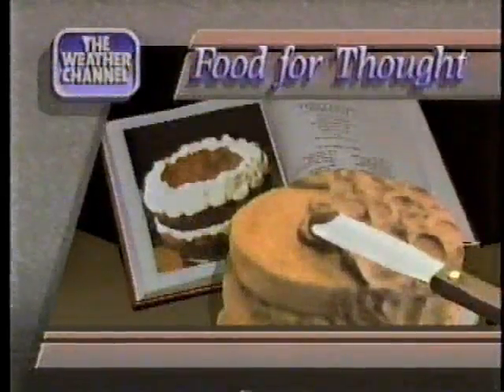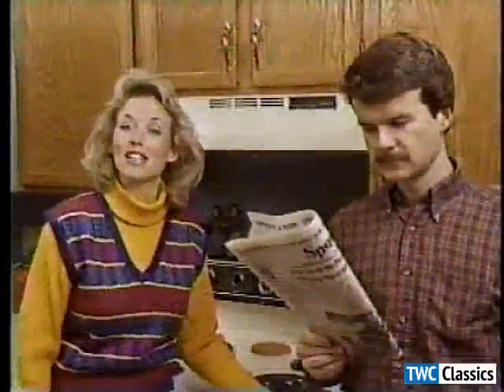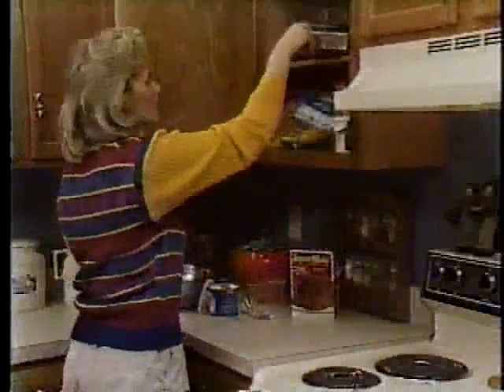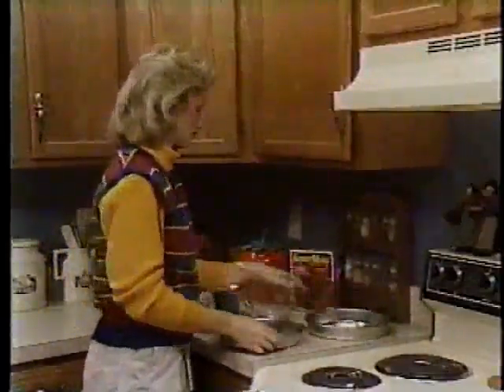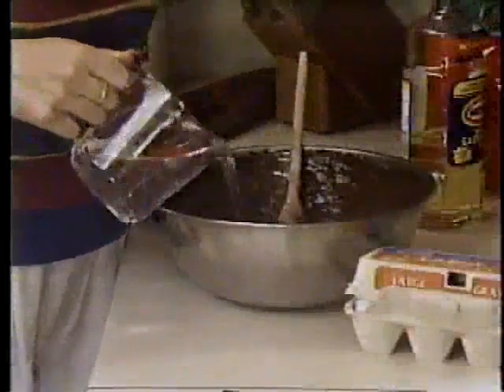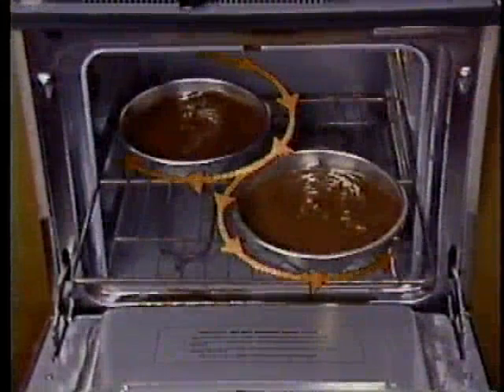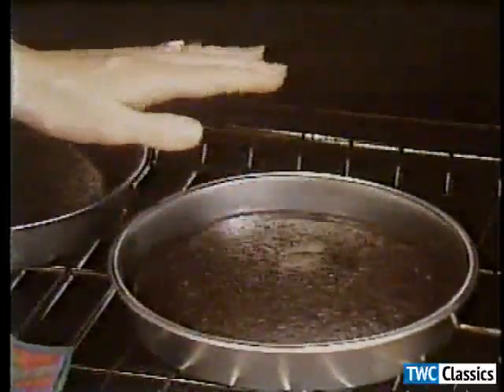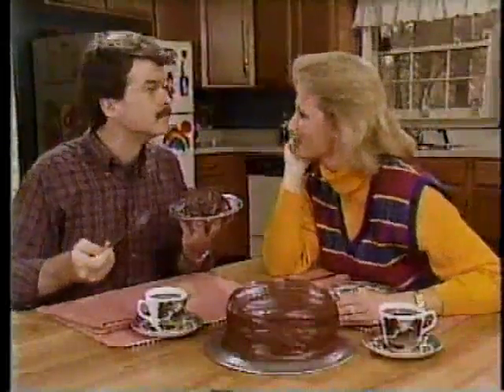Weather Channel 'Food for Thought' segment - 1987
Copyright The Weather Channel.